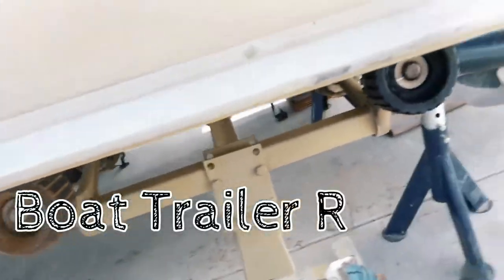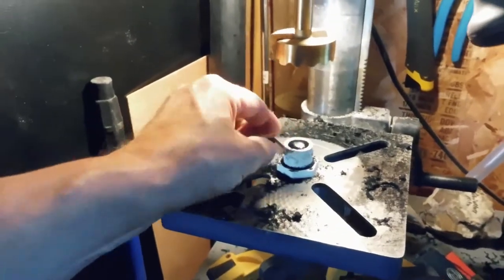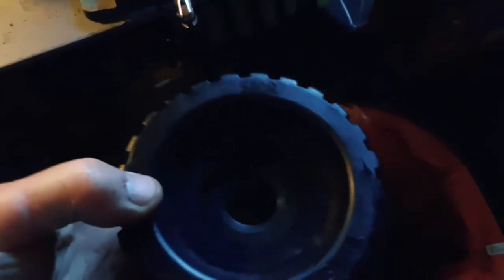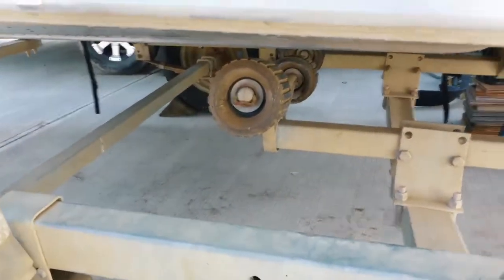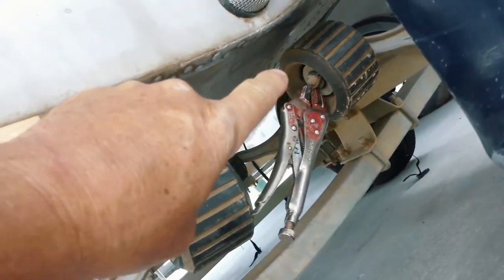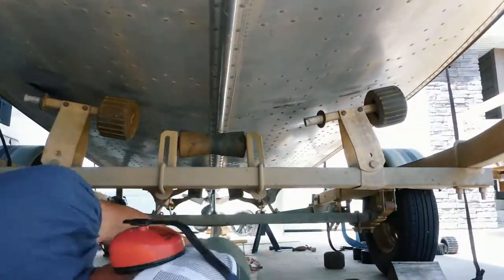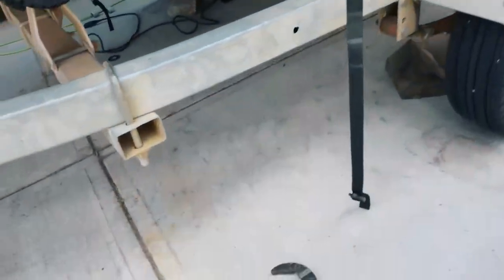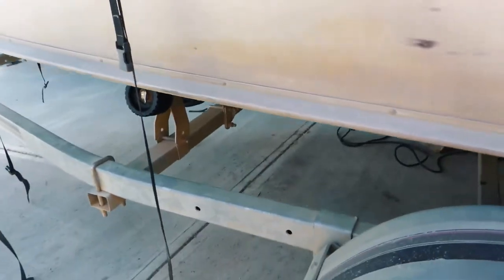Modifying Boat Trailer Rollers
I needed to install new boat trailers rollers.
After I received my new rollers, I found that they didn't fit, and there was no way to return them, which meant I had to come up with a way to adapt the rollers to fit my trailer.

This video is a simple 'how to' on modifying the rollers to fit the roller axles, then the standard removal of the old and fitting of the new rollers.

I bolted a 1" O.D. piece of PVC onto my drill press table, to allow the axle to be centered properly, plus that prevents movement of the tires.
A couple of clamps and then drilled out the center with a Forstner Bit, just to the depth required for these tires to fit my boat trailer roller axles.

Music licensed from Wondershare Filmora.